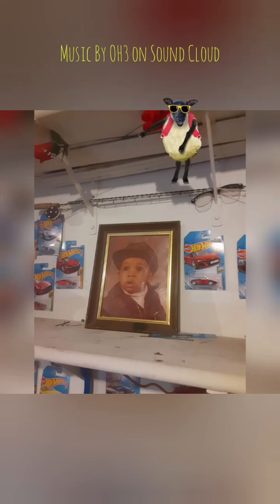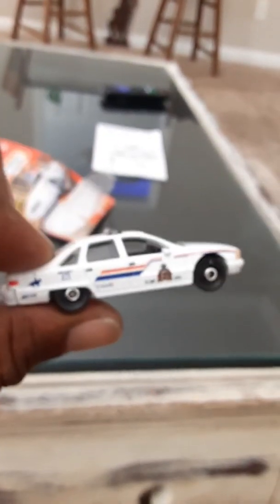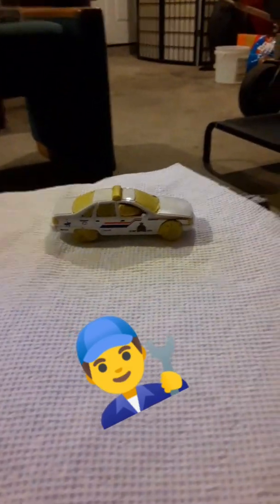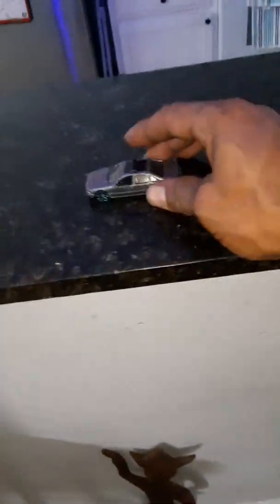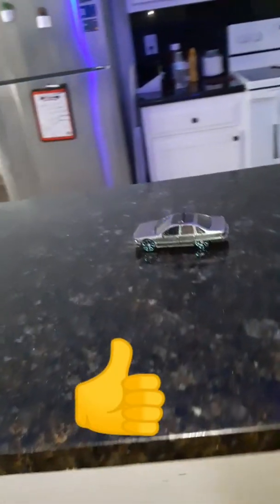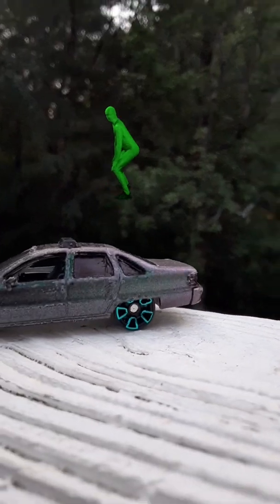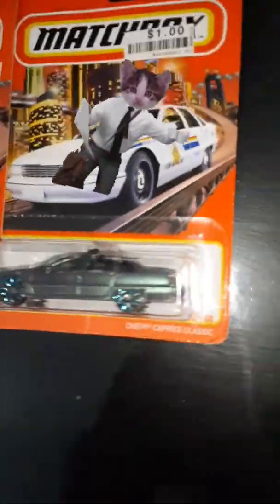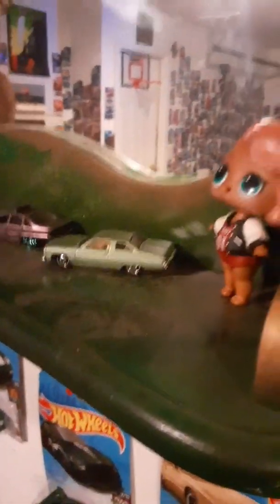My Customized Hot Wheels / Match Box Caprice / Police Packaged Hot Box Bubble Chevy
Match Box Car / Hot Wheels Rims Custom Designed + Real Hot Wheels Camaro